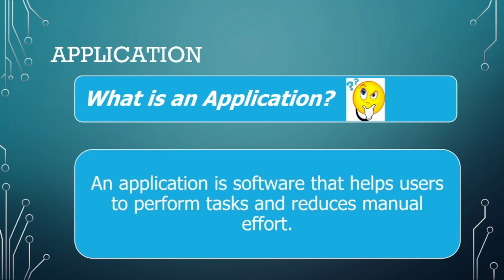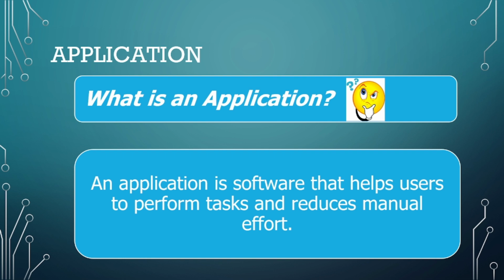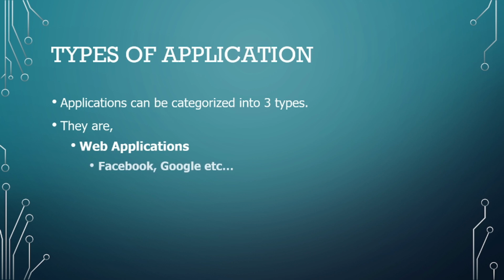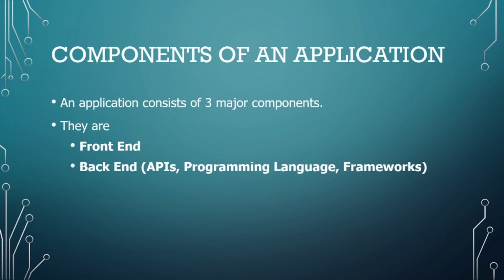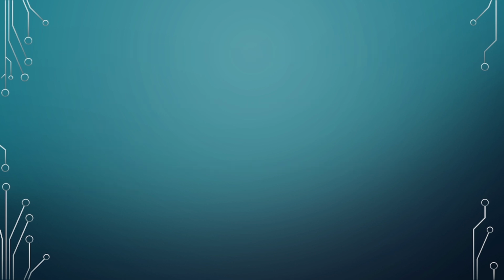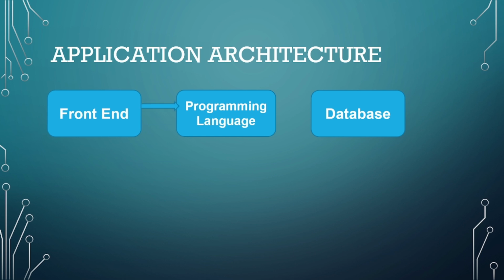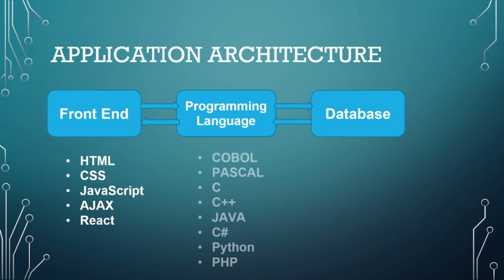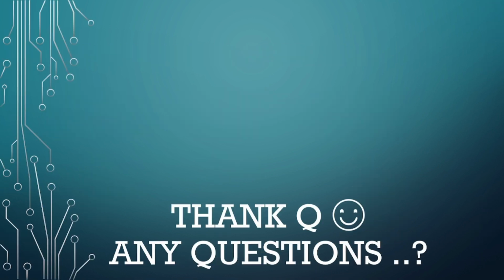Python Session 1: Introduction to Applications | Complete Python & AI Course for Beginners (2026)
🚀 Welcome to Mind Yantra Solutions!

This is Session 1 of our Complete Python Programming Course designed especially for beginners.

In this video you'll learn:

✅ What is an Application
✅ Types of Applications
✅ Components of Applications

Whether you're a student, working professional, or preparing for interviews, this course will help you master Python from scratch.

🔥 Upcoming Sessions
✔ Fundamental Data Structures
✔ Numbering Systems
✔ Python Installation
✔ Variables
✔ Data Types
✔ Operators
✔ Conditional Statements
✔ Loops
✔ Functions
✔ OOP
✔ File Handling
✔ Exception Handling
✔ NumPy
✔ Pandas
✔ Django
✔ Flask
✔ Machine Learning
✔ Generative AI